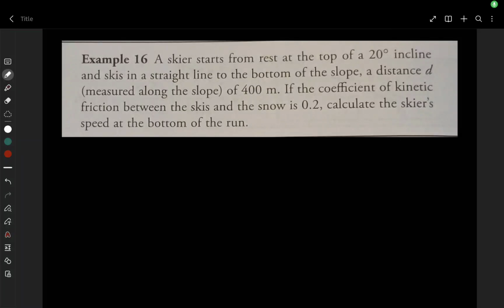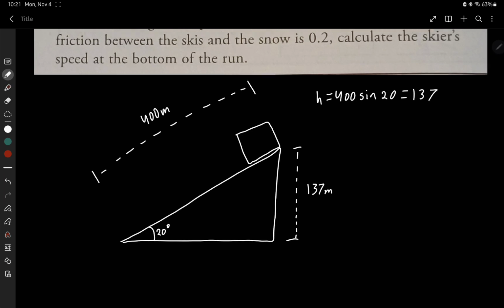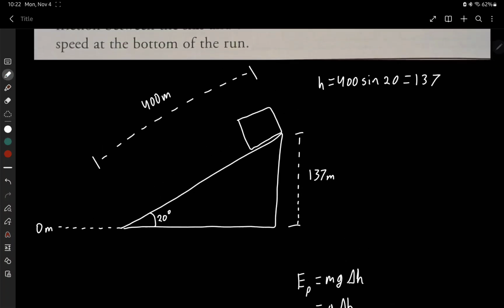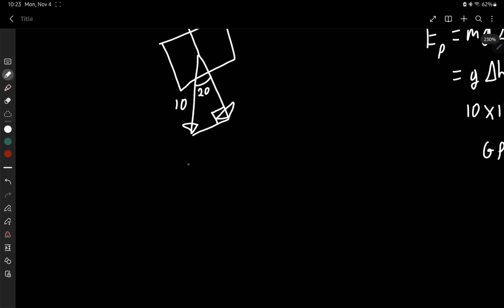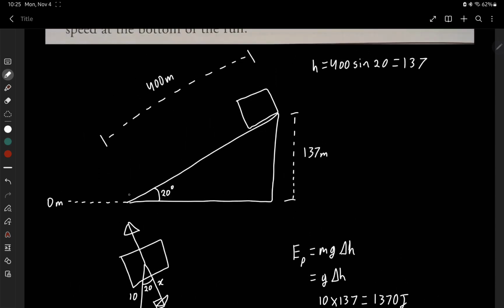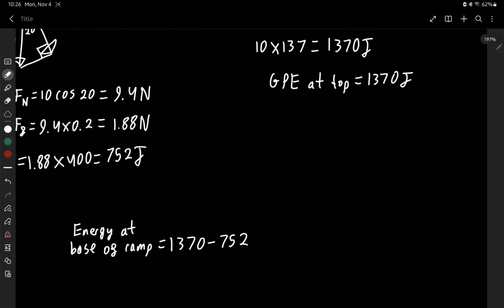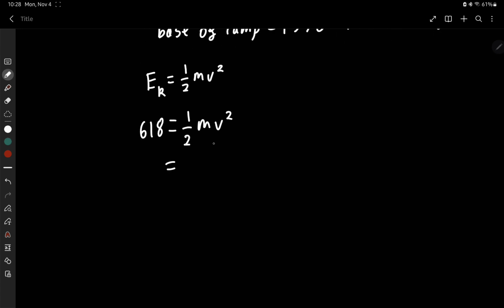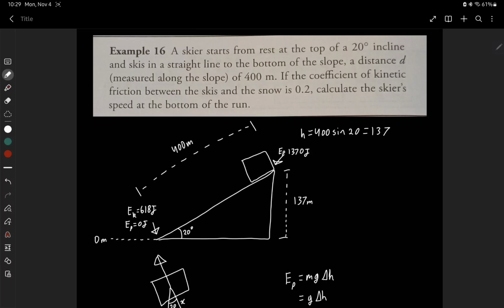Energy in systems on inclines - Physics SL IBDP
This short video explains how we resolve a final velocity of a system, where some energy is lost due to friction (i.e. as heat, sound, etc...) - hence, this system is an open system (not all energy is mechanically conserved).